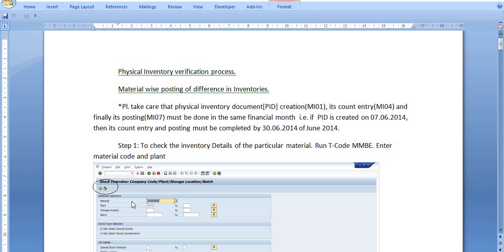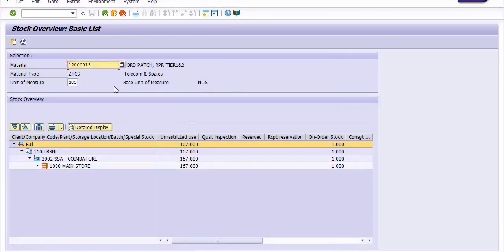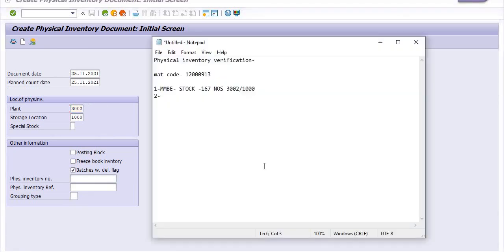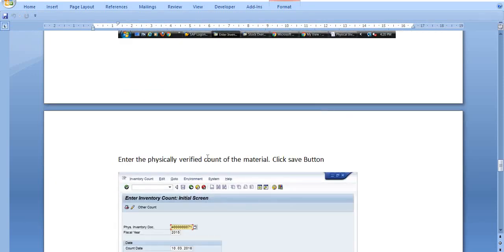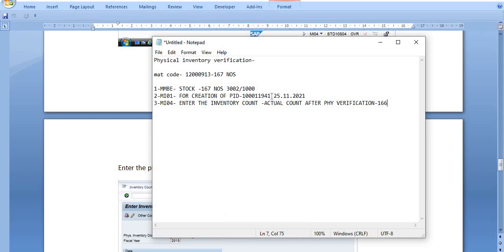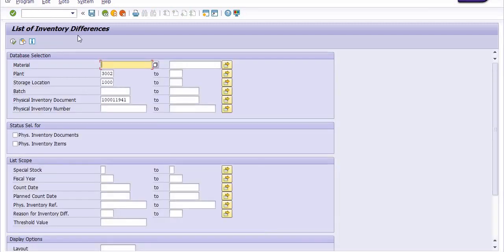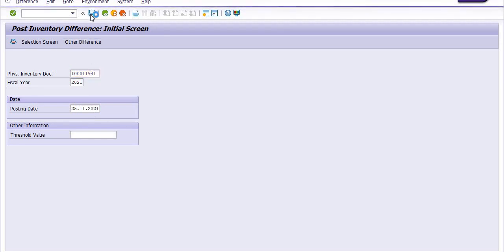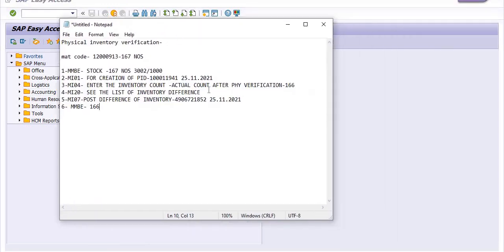Physical Inventory Verification Process in SAP MI01 Create PID MI04 Enter Count MI07 Post count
Step by Step process of Physical Inventory Verification Process in SAP I MI01  Create PID I MI04  Enter Count I MI05-RECOUNT II MI21-PRINT PID II MI20-PRINT THE DIFFERENCE II MI22-CHECK THE PID STATUS II MI07  Post the difference II